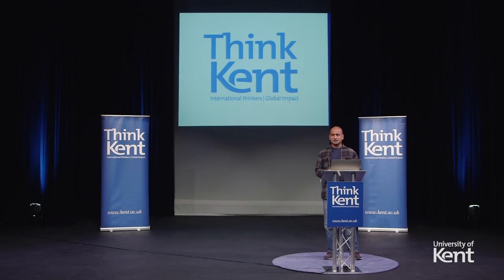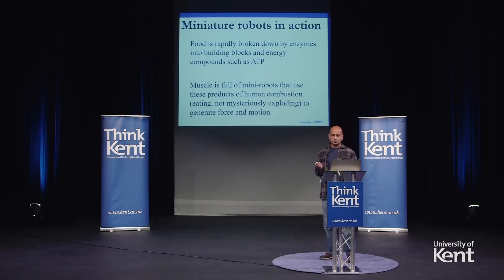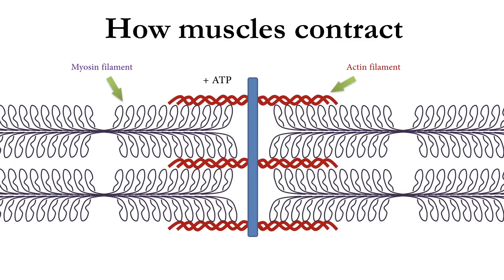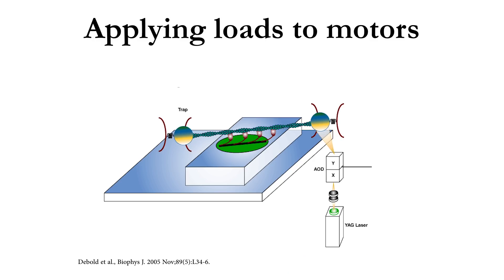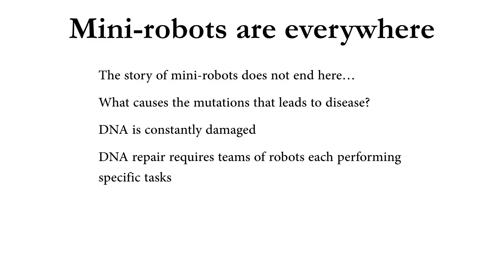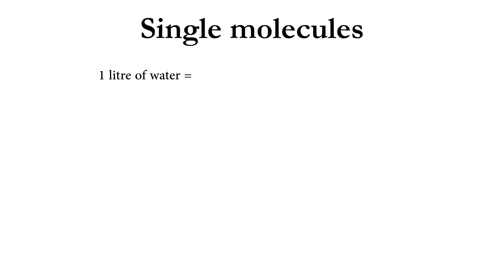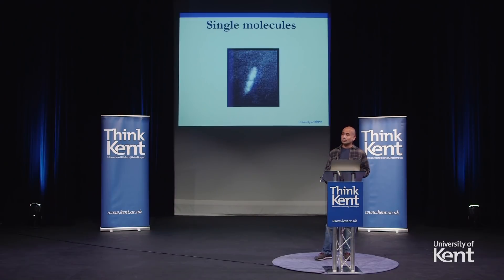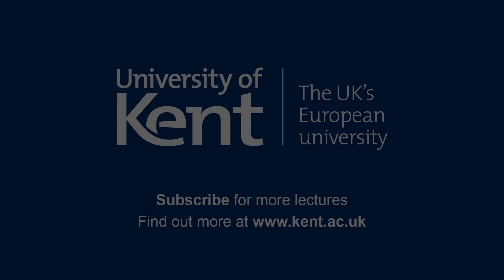Enzymes: Tiny Machines with Big Ideas | Dr Neil Kad | Think Kent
THINK KENT – INTERNATIONAL THINKERS | GLOBAL IMPACT